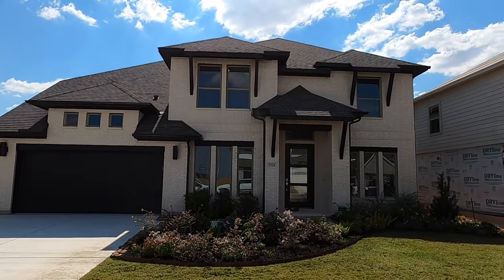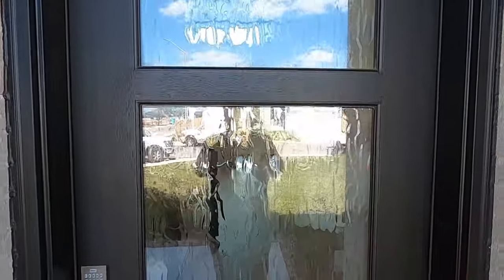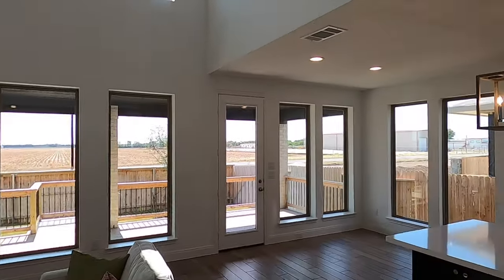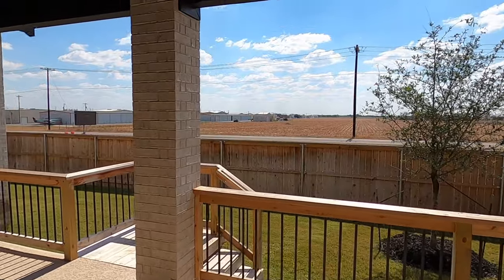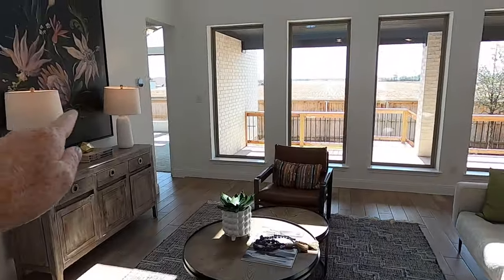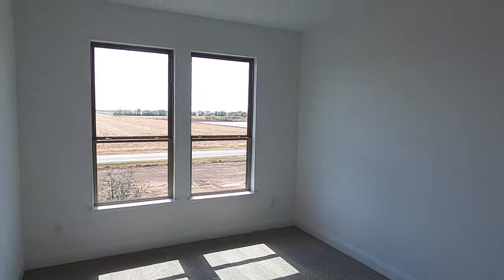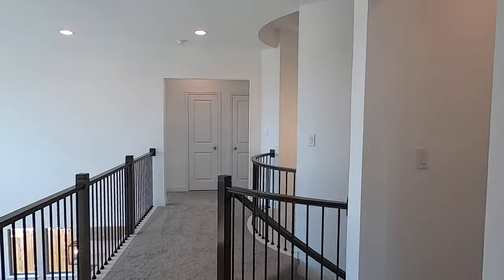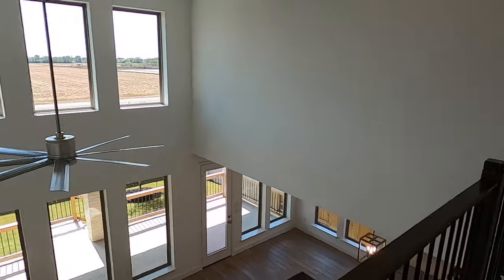Perry Homes, Plan 3398 for Sale. Seguin Tx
Update as of 10 Oct 2024
My clients just got this home under contract at an amazing deal. I can now make this video public. If you were to build this home from dirt, the base price is $592K before you go to the design center. Very happy for my clients.

This home has had some big price drops. As of 7 Oct 2024 it is listed at $550K. Tax rate for this community is 1.91% The house is 3398 Sq Ft with 4 beds, 3.5 baths and a 3 car garage. Some nice incentives can get the price even lower and since it's close to the end of the year, I can probably get a little more off. I am a local Realtor. This builder does pay my broker fees so no need not using a Realtor.

Thanks,
Jason Payne